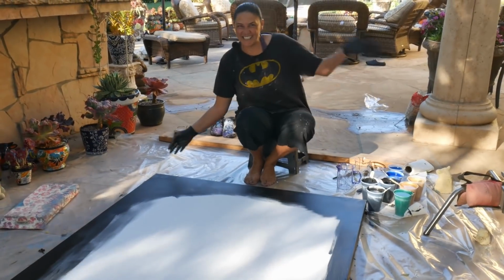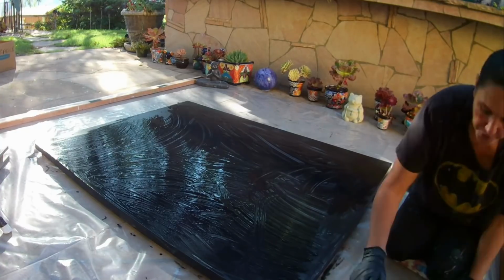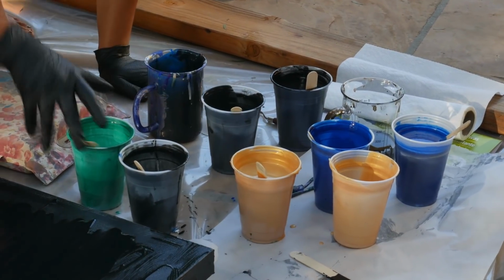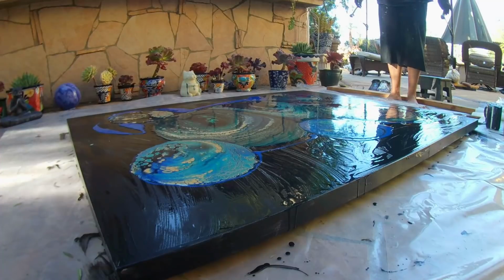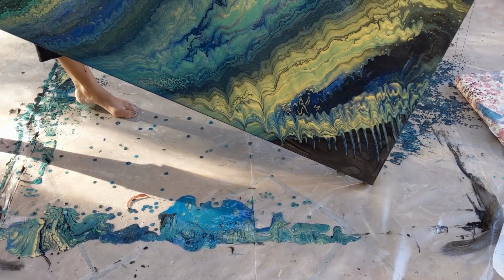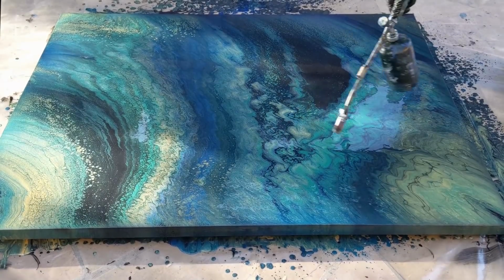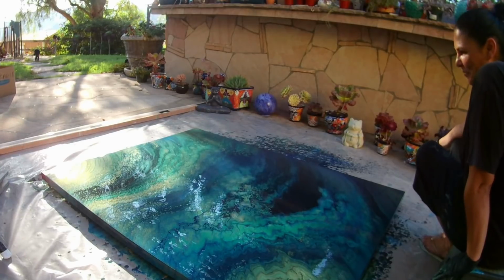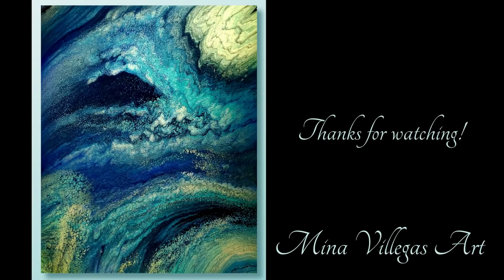Gorgon's Grotto 🔱 MASSIVE 48x60 canvas! Multiple StraightPours in only 4 colors! Amazing cells!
Hello Friends! I love the way this Gigantic canvas came out! This is the biggest canvas I have poured on so far, it was so much fun!  I painted my corners and edges Black before I started so I wouldn't have to worry about them.

I used 4 colors:

DecoArt Americana Decor 24K
DecoArt Americana Decor Emerald Green
DecoArt Americana Classic Black
Arteza Phthalo Blue

My pouring medium was Liquitex Pouring Medium, a little water and then Floetrol.

There is NO SILICONE in my paints. I am doing multiple straight pours onto this huge canvas, so I'm keeping my paint thin, and my basecoat a bit thinner than my other paints.

In a straight pour the paint is poured from up high onto the canvas,  and it churns and mixes the paint, creating lots of bubbles. When you torch the bubbles you get cells.. very cool stuff! I'm a bit obsessed with straight pours at the moment lol..

My pouring cup was not carefully layered, it was a Dirty Cup (meaning the paint is poured from up high into the center of the pouring cup, into the color beneath it). I think one reason the cells stayed so nice in this piece is that it took me a while to pour all the straight pours, so the cells had time to develop on their own before I tilted anything. I also stretched the paint all the way down to the other end of the canvas so there was not a lot of paint left on there for them to spread out on, and they stayed put.

I love all the little cells along the sides, that beautiful curve brings movement and flow into the painting and gives the illusion of water moving. There is a section that has hundreds of tiny blue and green cells against a black background that makes my heart very happy 🥰

I'm very happy with how this turned out, I think because I just tilted it to cover the corners and then tilted it to encourage the cells on the sides.  I didn't try to change the composition once the cells started.  I think I had almost the perfect amount of paint on there, I still had to stretch to get to the edges, but that opened up all these beautiful areas on the sides so you can see what's hiding in there. There is Magic in straight pours! 💫

My husband and I tested out using multiple cameras and a microphone for this pour, because the canvas was so big.  I was also pouring outside, under a pergola, and at one point the sun shifted and created a shadow on the canvas..so I was very happy we had another angle to show you with no shadows.  There were a few different cameras shooting this time.. but I dont think we will do that again with that many cameras,maybe just a couple (it made editing very complicated)..  I'm not crazy about the microphone but I did want you guys to be able to hear what I was saying.  Forgive any heavy breathing you hear, that canvas was a full body workout LOL! Heavy when fully loaded with 144 ounces of paint (9 sixteen ounce cups!)

I've titled this piece 'Gorgon's Grotto' because it reminds me of a deep underwater cave.. Gorgon's Grotto is also the name of one of my favorite  succulents,  Echeveria Gorgon's Grotto. That name has always conjured images of shadowy depths and a cave guarded by a Genie.. 🔱

I hope you all enjoyed watching this, and I hope you all try a big huge canvas, they can be a lot of fun if you plan it correctly.  You might want to have someone help you tilt it tho 😁

~ Mina